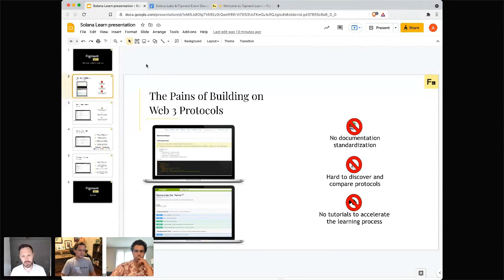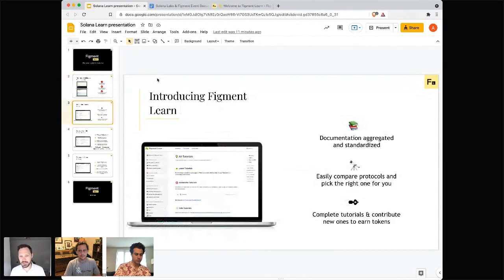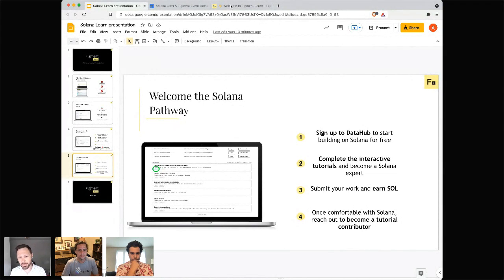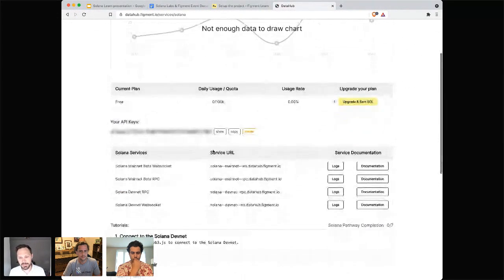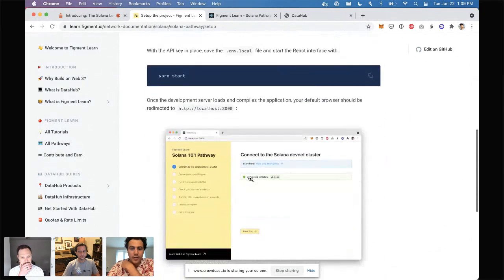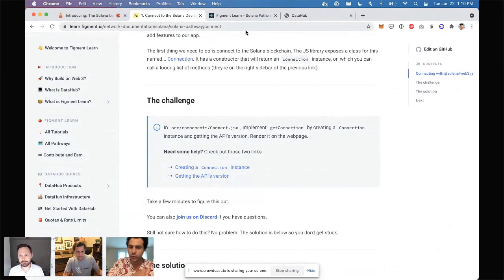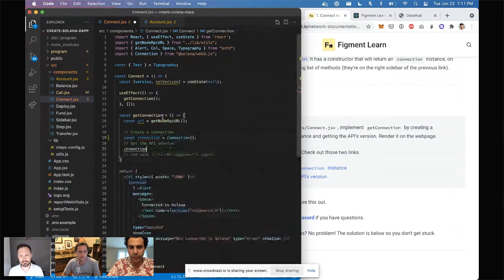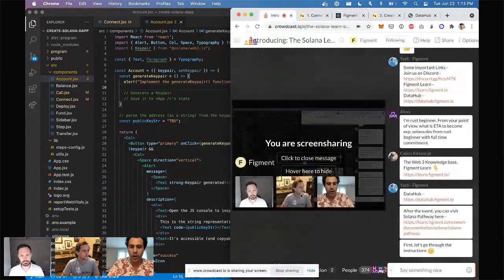Figment Solana Learn Pathway Kickoff - June 22 2021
The Solana Learn Pathway is the fastest way for developers to learn how to build within on Solana. Gain knowledge, complete tutorials, and earn SOL. It’s that simple. Join us, and the Solana team as we launch the Solana Pathway and showcase how easy it is to build on Solana.

Figment:
Andrew Cronk, CPO
Guillaume Galuz, Head of Education

Solana Labs:
Chase Barker, Developer Relations Lead
Austin Federa, Marketing/Product

The Solana Learn Pathway enables developers to go from zero blockchain knowledge to writing a smart contract on Solana in a day. We will be distributing SOL to developers who actively complete tutorials and contribute to the community by creating their own tutorials and supporting the growth of the ecosystem.